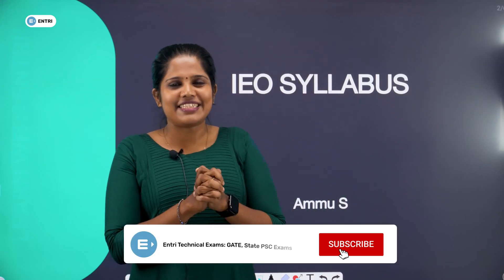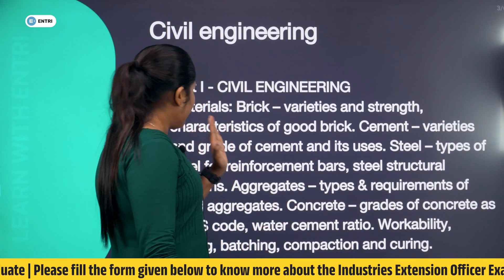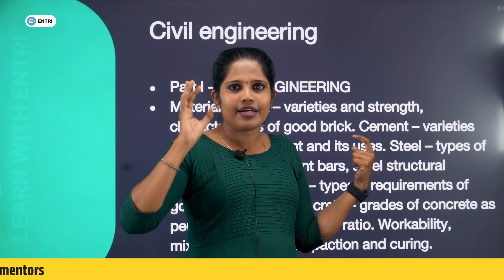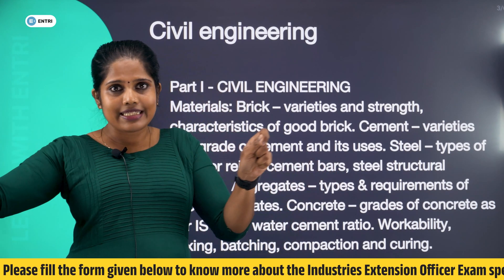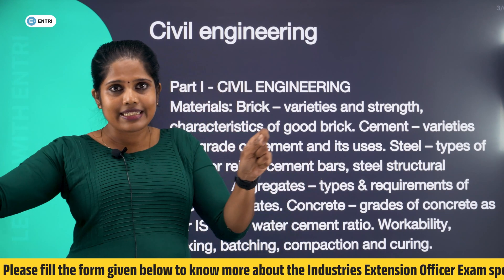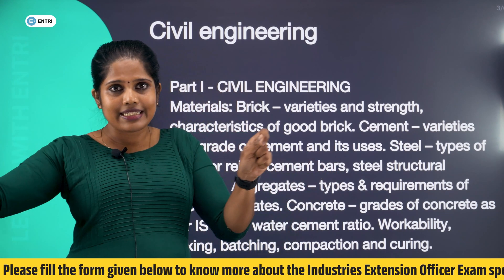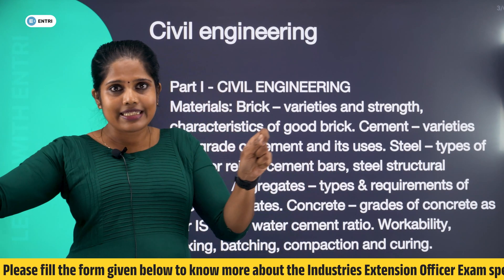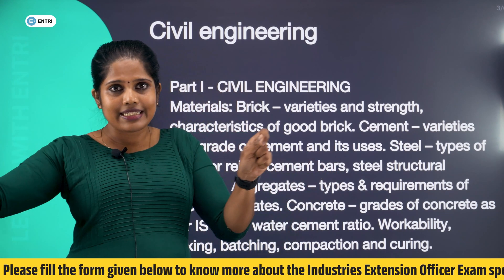Industries Extension Officer Civil Engineering Detailed Syllabus | Any B. Tech graduates can apply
എൻട്രിയുടെ Industries Extension Officer Exam കോഴ്സ് DETAILS അറിയാൻ ഫോം പൂരിപ്പിക്കുക:

Are you looking for best opportunities for B. Tech graduates in industries and commerce department? Let us gain full marks in Civil Engineering Subjects.

🟢To Join Entri's Industries Extension Officer Exam WhatsApp Community

As the industries continue to change, so does the need for industrial extension professionals. Check out our blog for all the latest job opportunities in industrial extension in Kerala. You'll find useful information on what kind of training is required, as well as the job perks and salary that you can expect. So what are you waiting for? Join the thousands of B. Tech graduates who are already enjoying great job opportunities in industrial extension!

🛑എല്ലാ Technical/ Engineering PSC പരീക്ഷകളെക്കുറിച്ച് കൂടൂതൽ അറിയാൻ ഈ ഫോം ഫിൽ ചെയ്യൂ